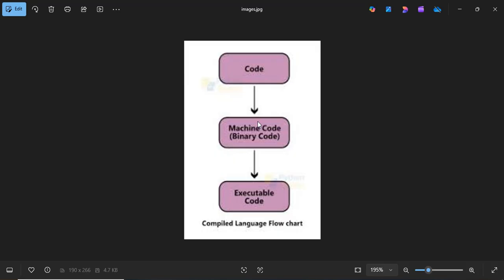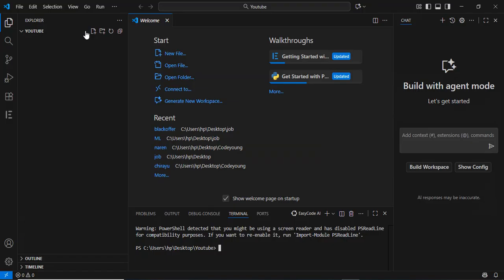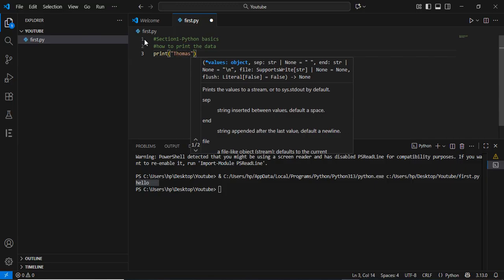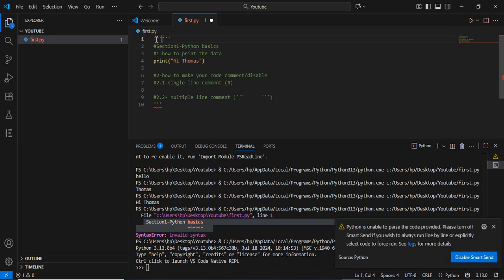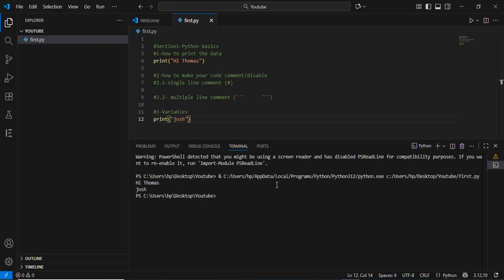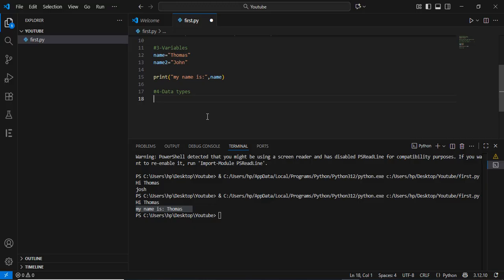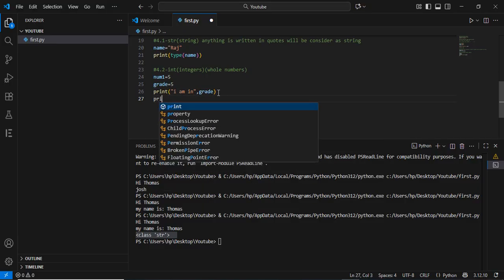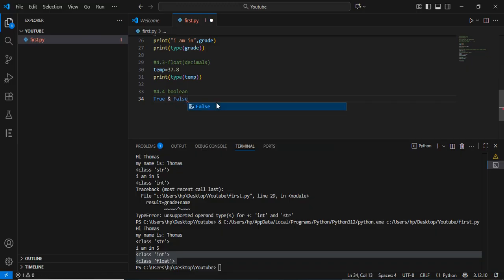Python Basics Part 1: Print, Variables & Data Types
Python for Beginners – Part 1: How Python Works, Print, Variables & Data Types

Start your Python journey with this beginner-friendly tutorial! 🚀

In this video, you’ll learn:

How Python works under the hood (from your code to machine code)

Using the print() function to display output

Understanding Python data types: int, float, string, and more

This is the perfect first step to build a strong Python foundation and start coding confidently.

👍 Practice along with the examples to learn faster.